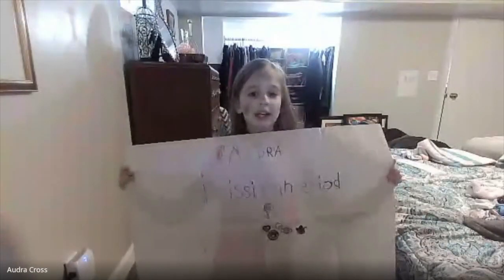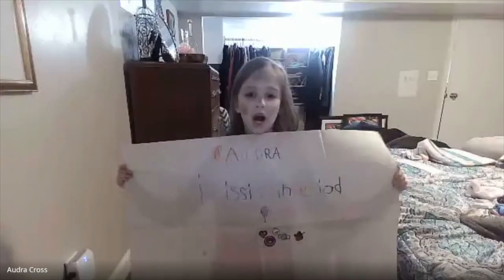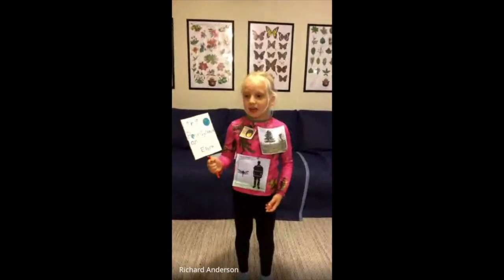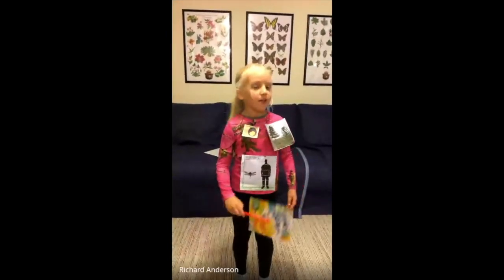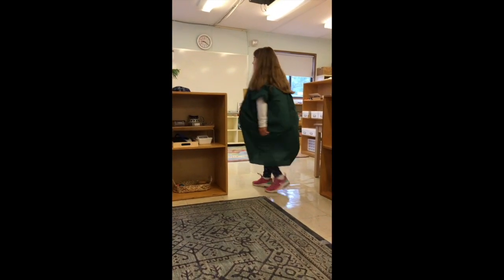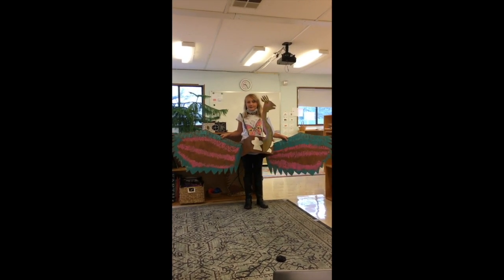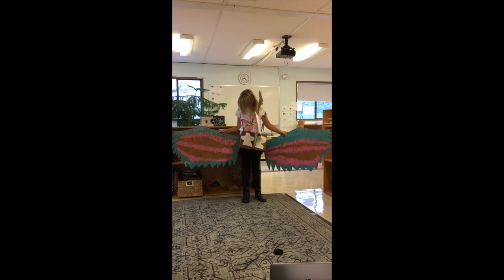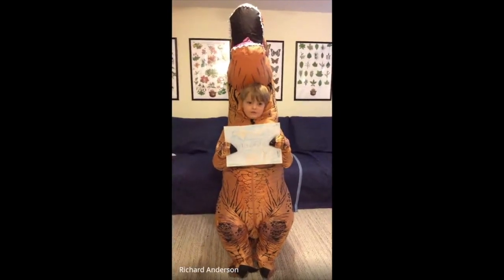CDS Montessori Vocabulary Parade 2020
This video is about CDS Montessori Vocabulary Parade 2020